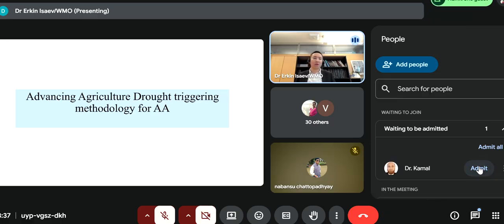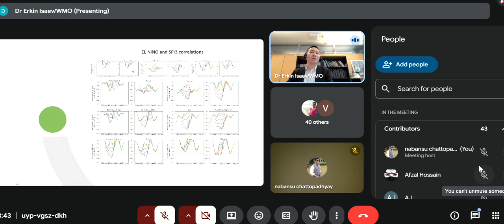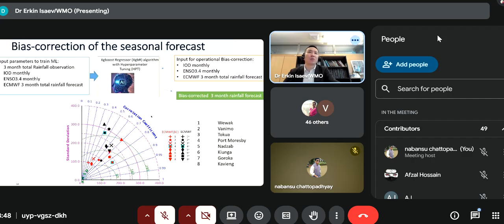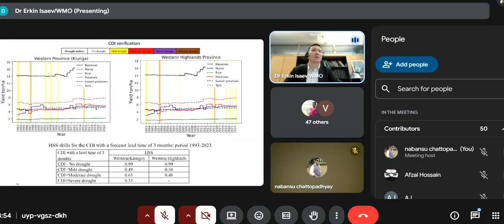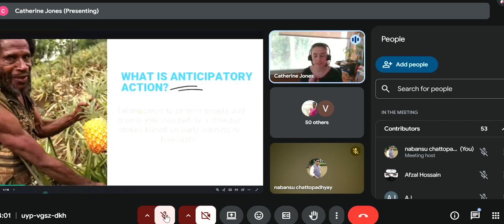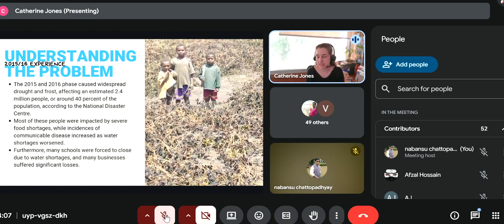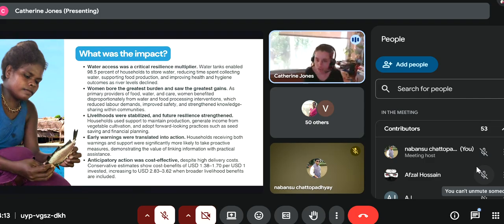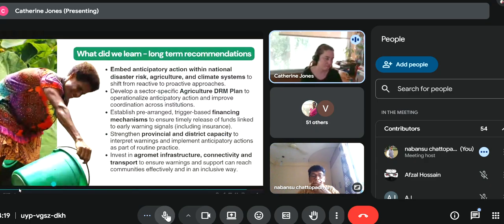Erkin Catherine WMO FAO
Lectures of Erkin from WMO & Catherine from FAO